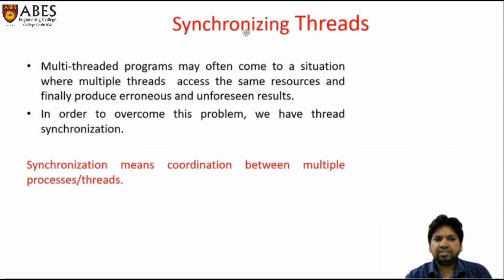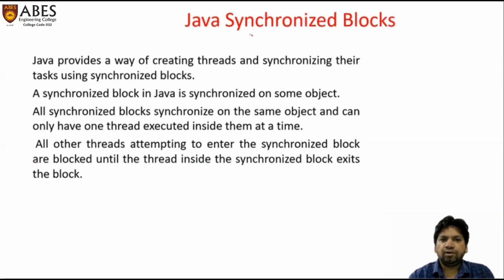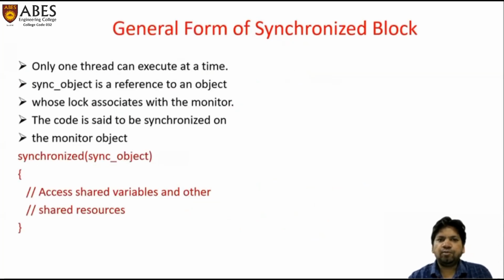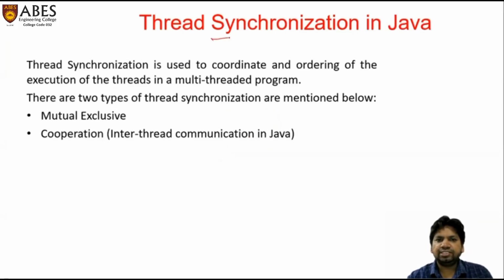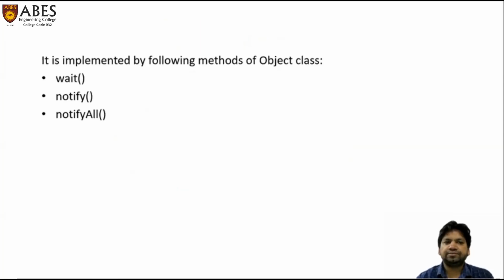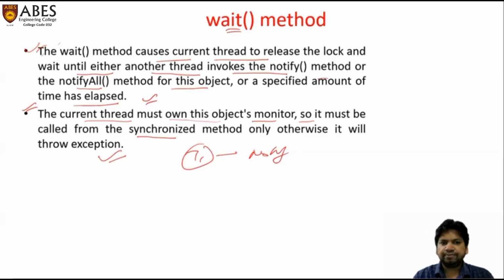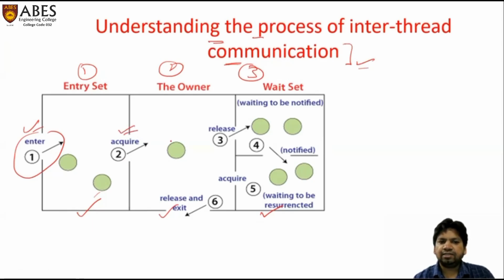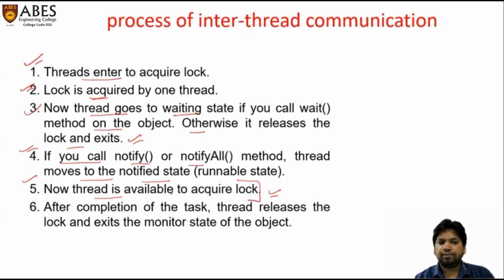Lecture 7 (Unit 2) || Synchronizing Threads & Inter Thread Communication || OOPs with Java